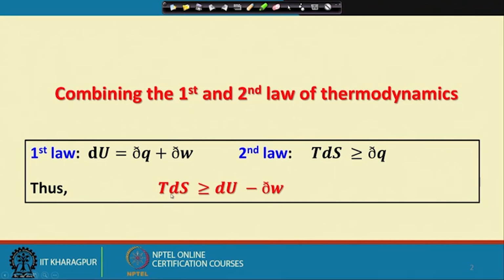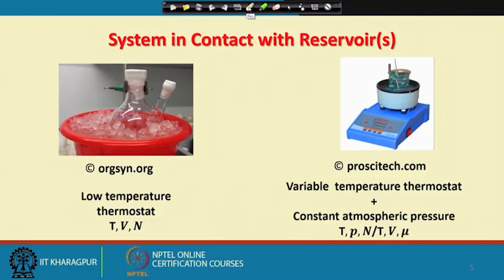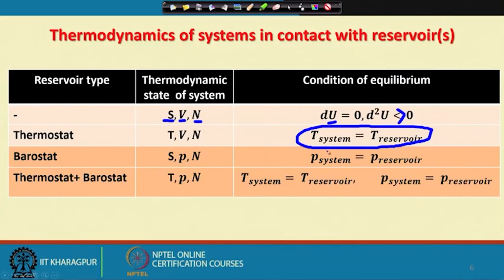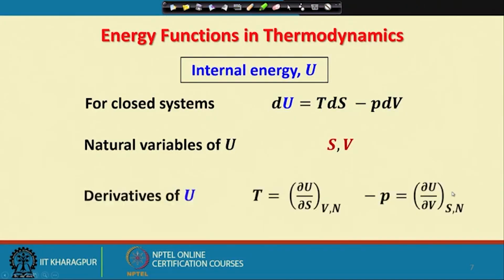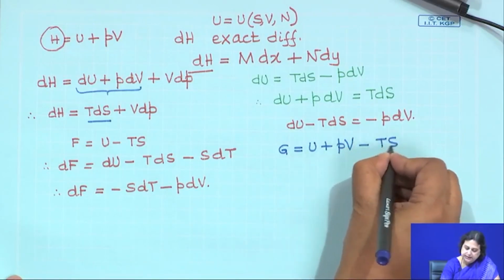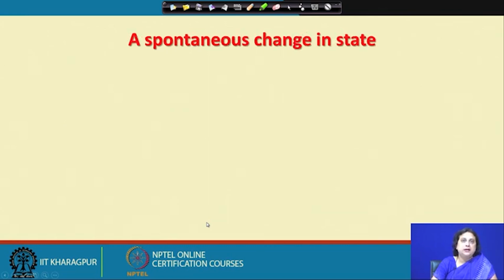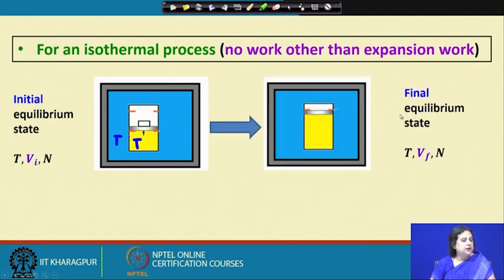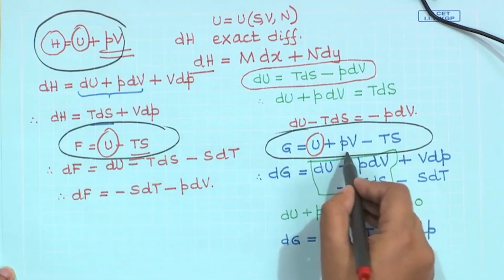Thermodynamic potential part 1